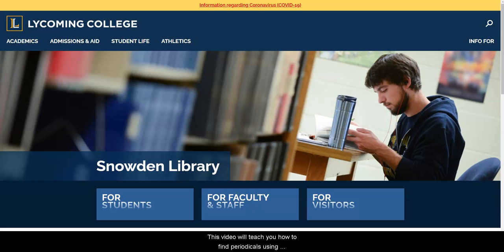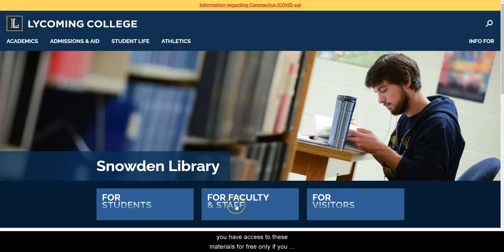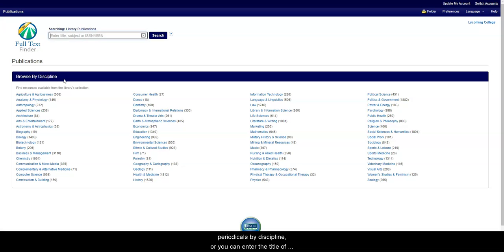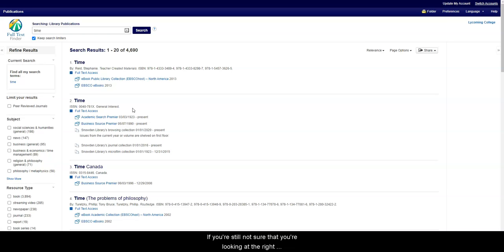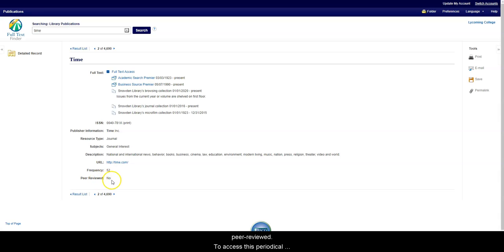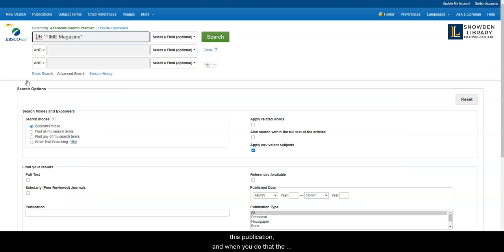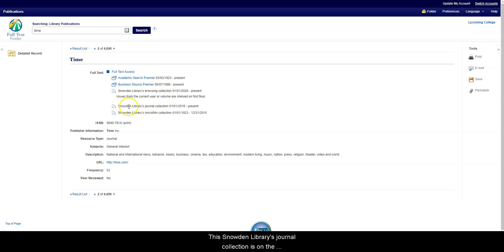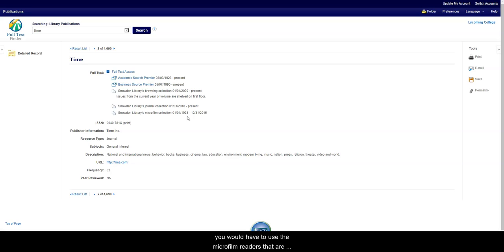Using Full Text Finder to Browse Periodicals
This video will teach you how to search for periodicals in Snowden Library's collection using a database called Full Text Finder.

00:00:00 - What a periodical is
00:00:40 - How to access Full Text Finder
00:00:58 - Search by keyword or title, or browse
00:01:43 - Confirm your choice of periodical link
00:02:05 - How to access the periodical
00:02:49 - Print journals & microfilm in the library